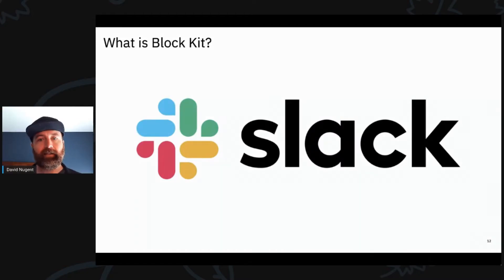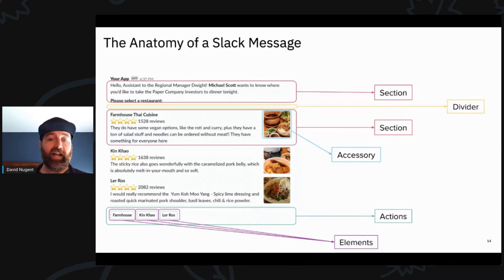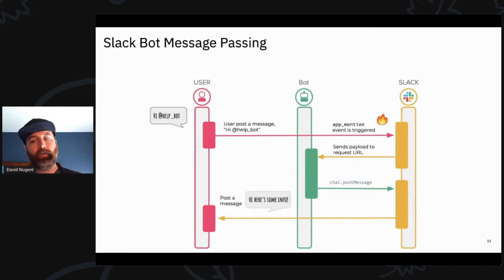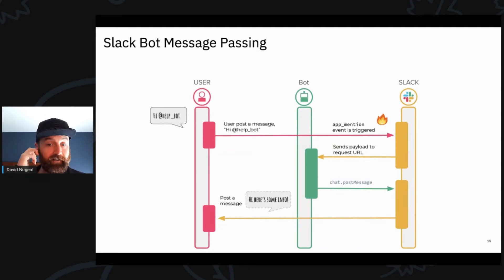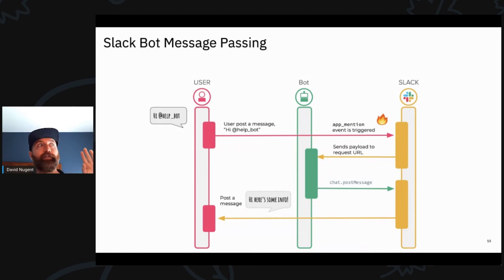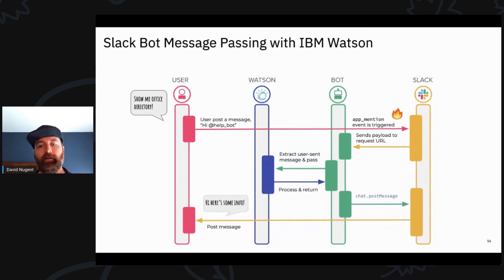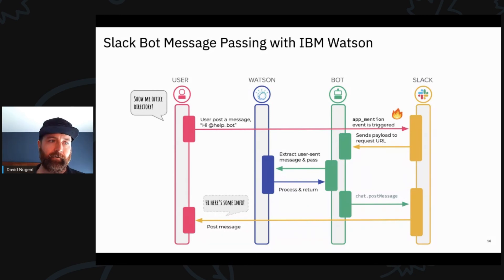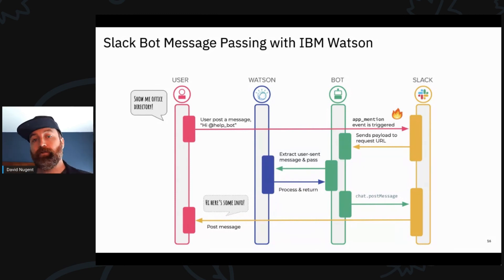Build a Smart Slack Bot with Node.js and Watson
In this session excerpt, Dave Nugent of IBM discusses how to connect Slack to Watson. For the full 45 minute hands-on workshop recording, go